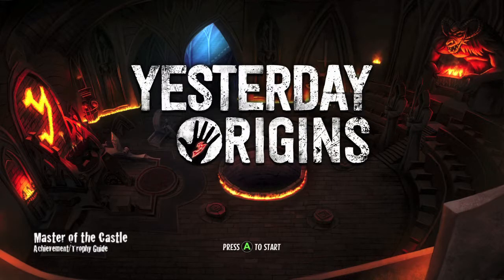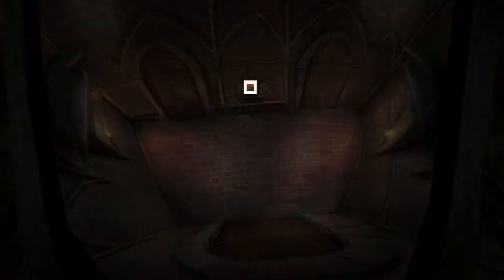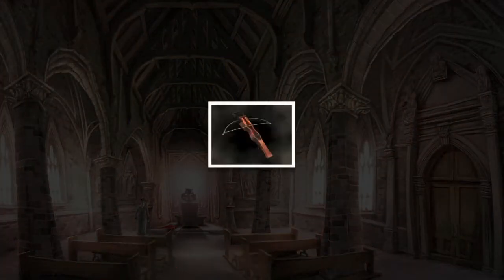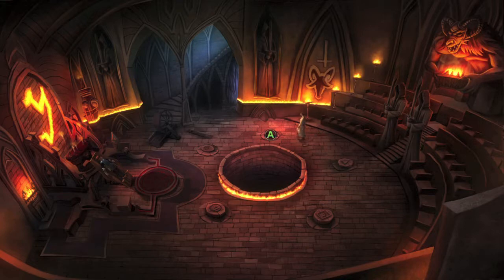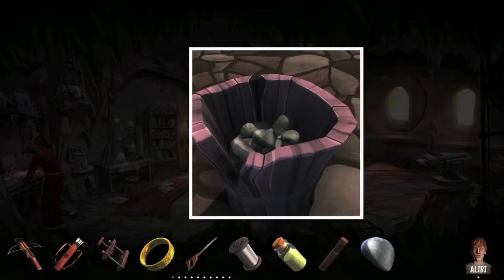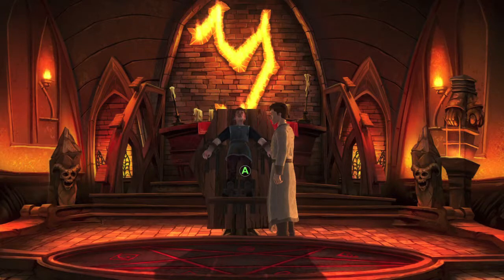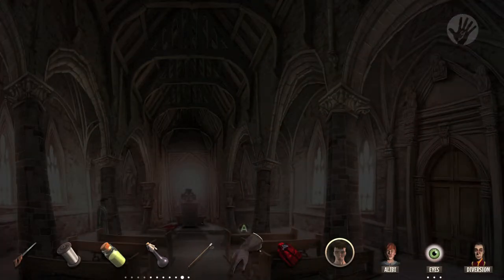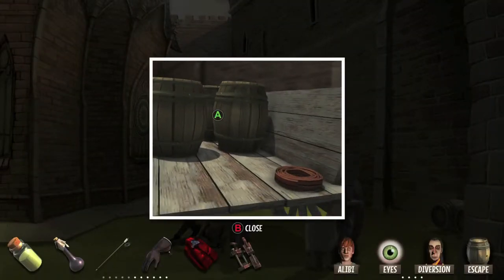Yesterday Origins - Master of the Castle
Master of the Castle - Interact with all hotspots and items inside Inverloch's Castle.